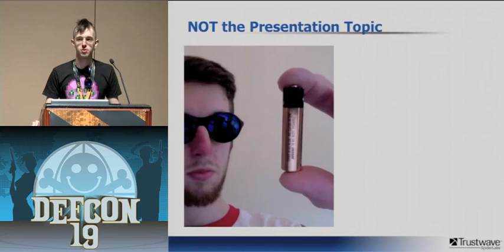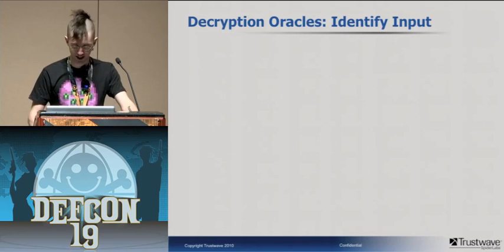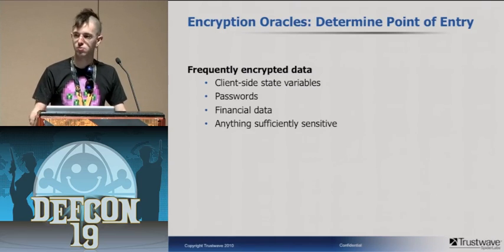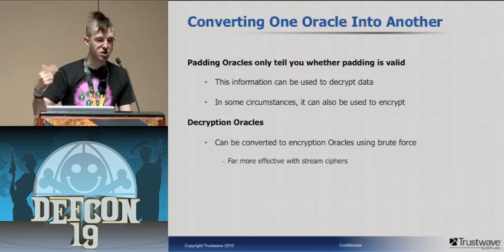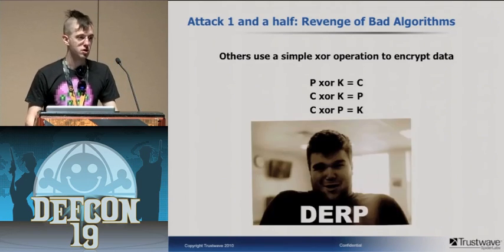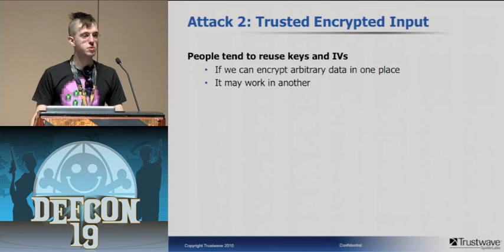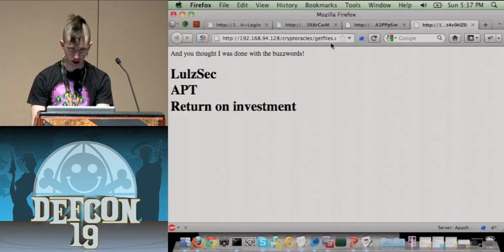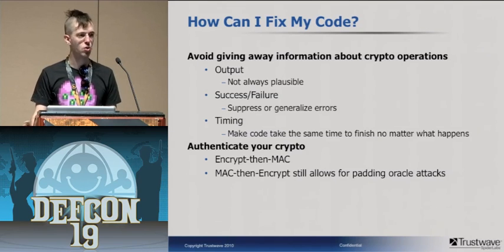DEFCON 19: Cryptographic Oracles